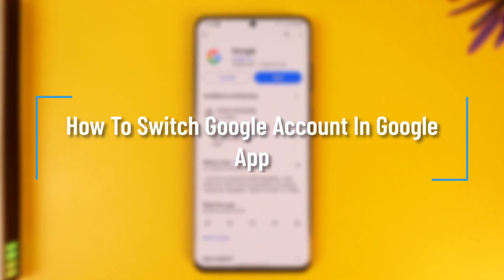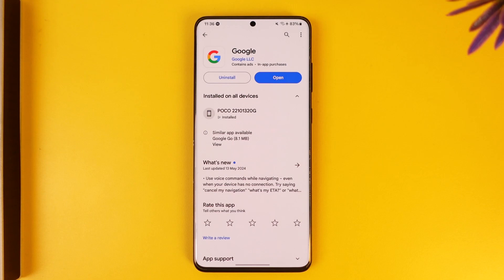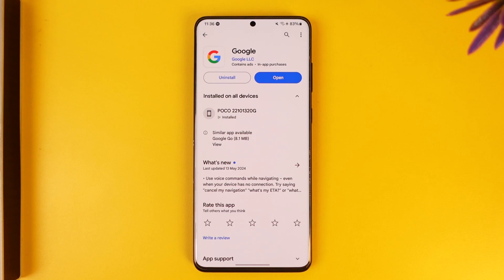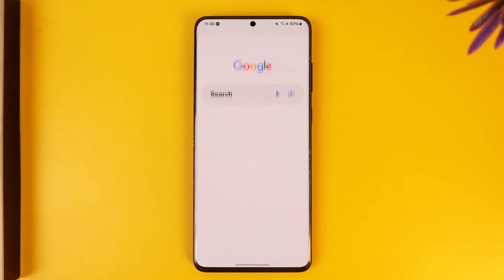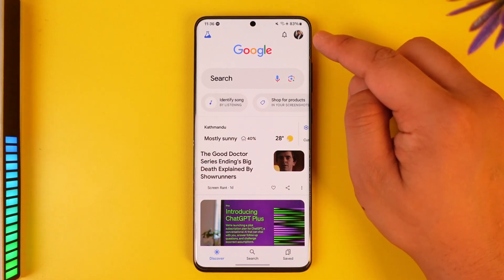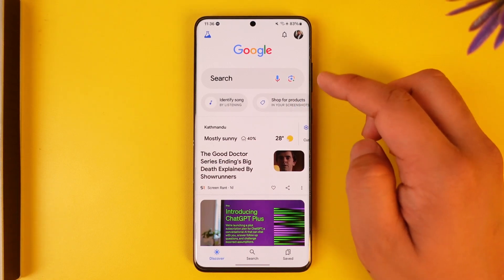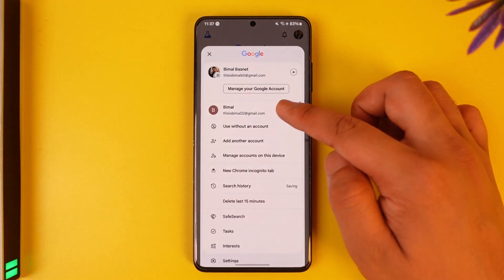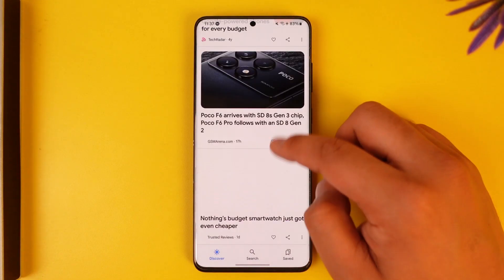How To Switch Google Account In Google App !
In this tutorial video, I will quickly guide you on how you can switch your Google account in the Google app. So, make sure to watch this video till the end. We try to be responsive to as many questions as possible.

► Chapters:
0:00 Introduction
0:12 Switch Google Account
0:52 Conclusion